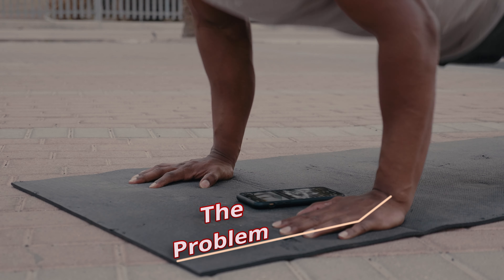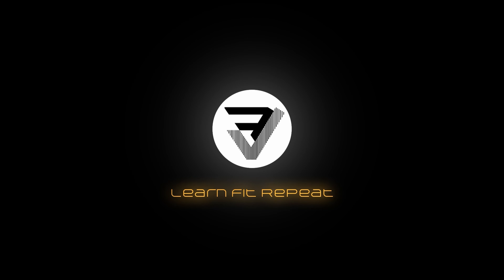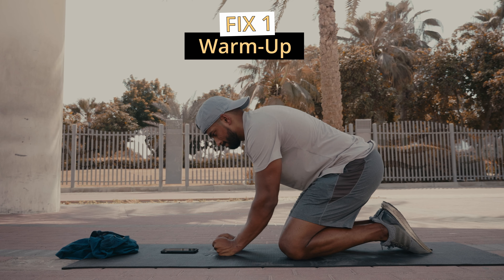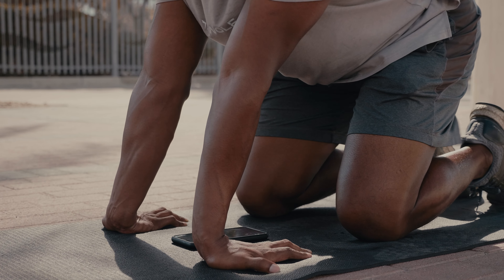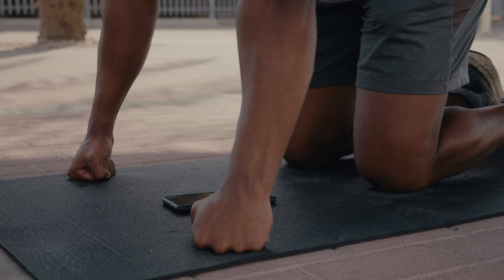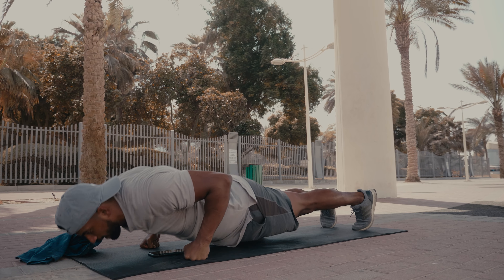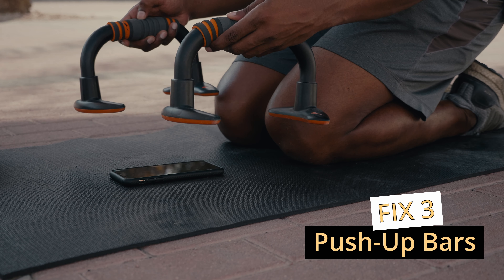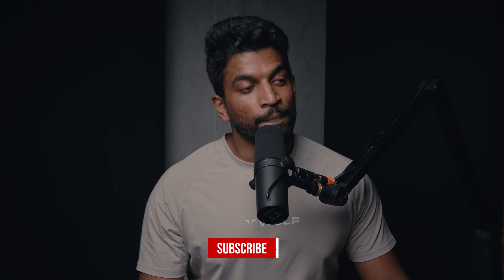HOW TO CONTINUE EXERCISING WITH WRIST PAIN DURING PUSH-UPS | 3 Easy Fixes using Grip + WarmUp + Tool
Working through or Recovering from wrist pain during Push-Ups can feel Limiting, Annoying, and be a Lengthy process at times. Here are 3 ways I implemented to continue doing Push-Ups while actively fixing the root cause.

00:00 Intro
00:12 Wrist-Pain
01:11 Fix 1
02:00 Fix 2
02:54 Fix 3